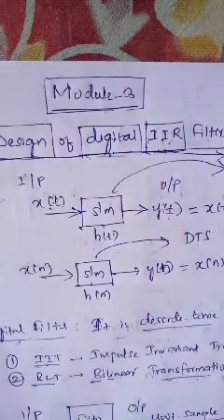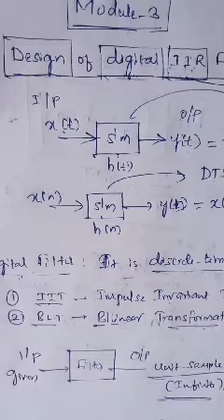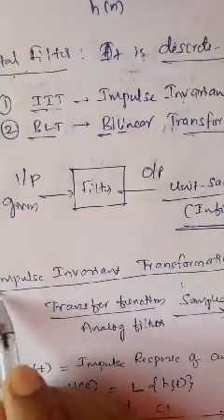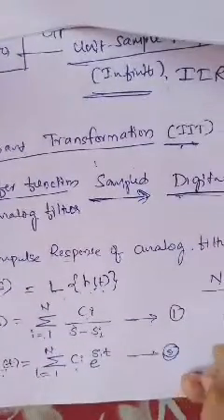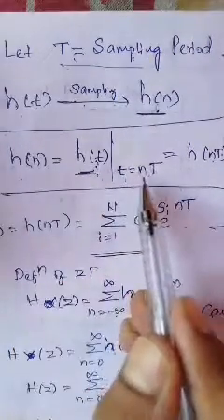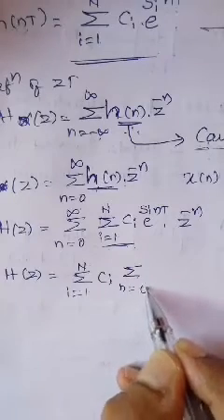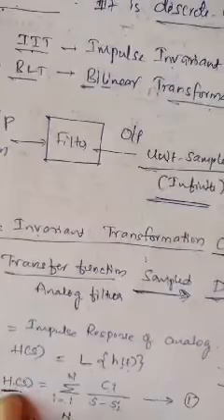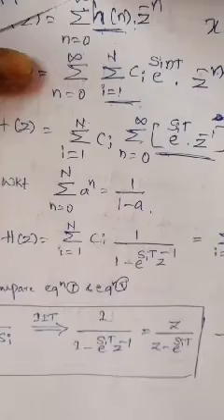17 April 2020